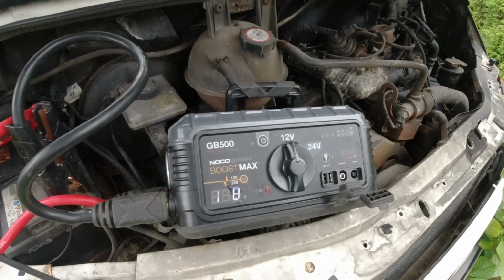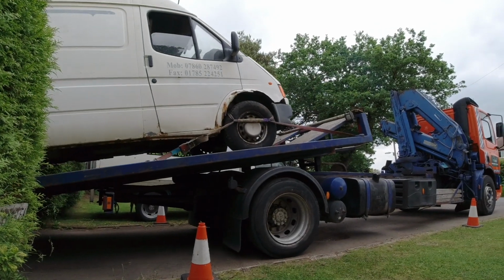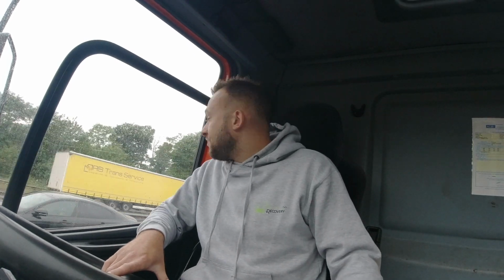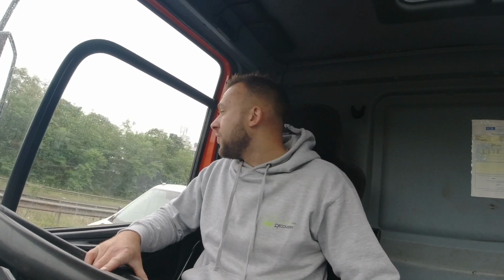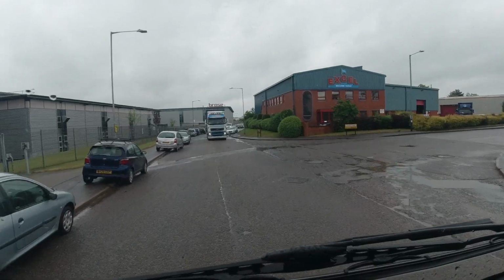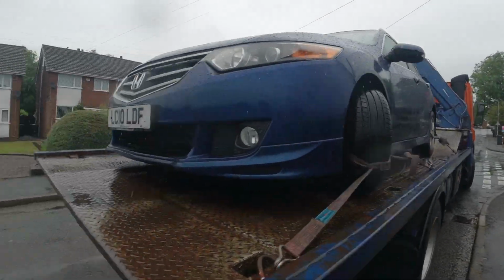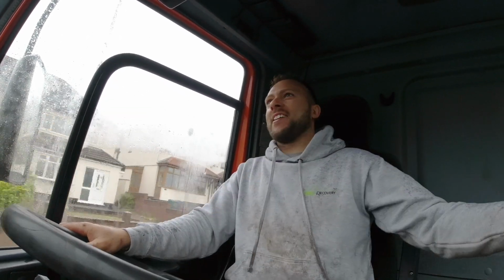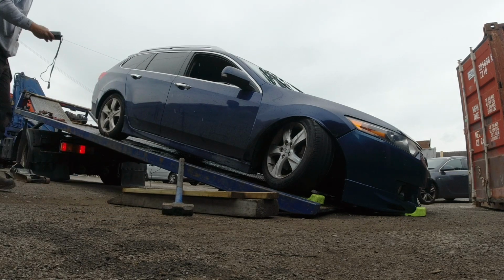OOO WHAT A DAY at GDB! Ford Transit SOLD! Then RTA on way back!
Longest video yet!

Do you prefer it or not... mmmm

Lots of good content coming soon on the big transformation of the daf!